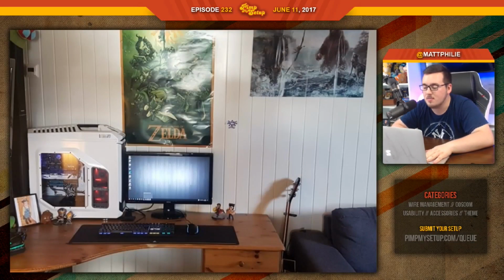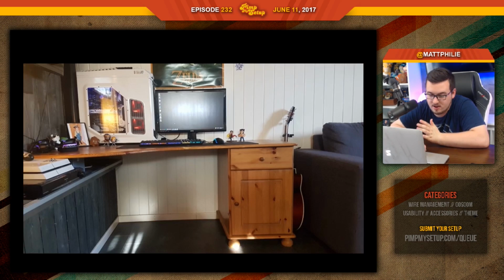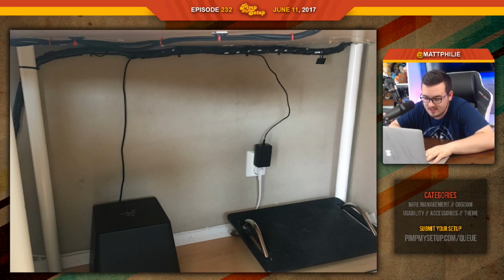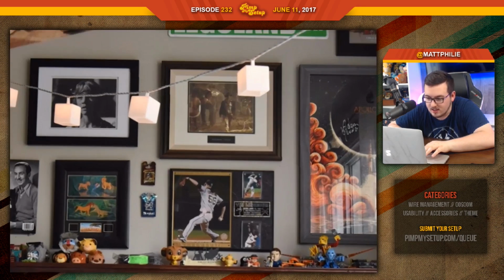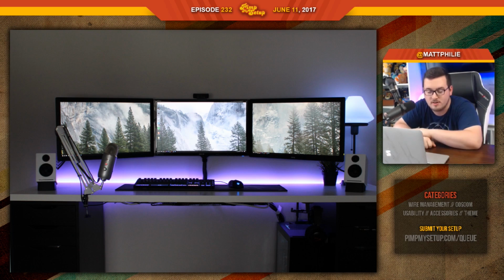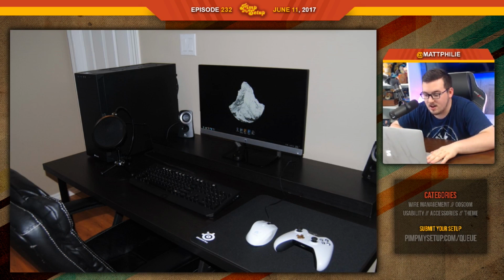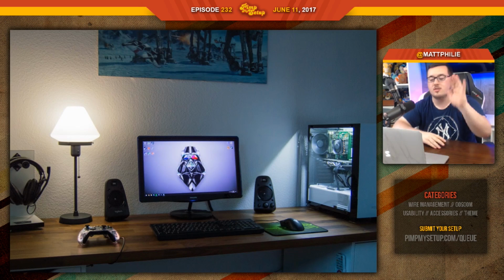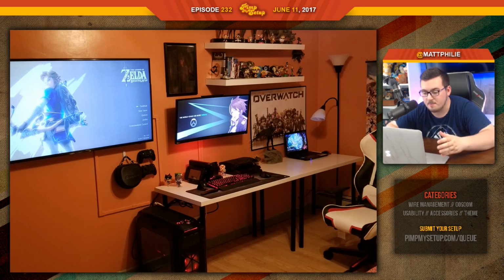EP.232 - INSANE ROOMS! - Pimp My Setup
Episode 232 of Pimp My Setup! Want to skip to a setup? Click "view more" for timestamps! Arc Hub

Skip to a setup:
(0:52) - Thomas
(4:20) - Andreas
(8:46) - Ryan
(12:07) - James
(15:44) - Shahzard
(19:38) - Ruben
(21:55) - Abhieshaik
(27:53) - Tyler
(33:07) - Scores